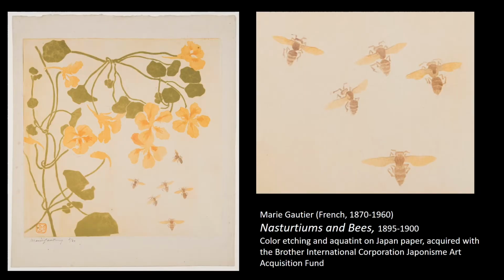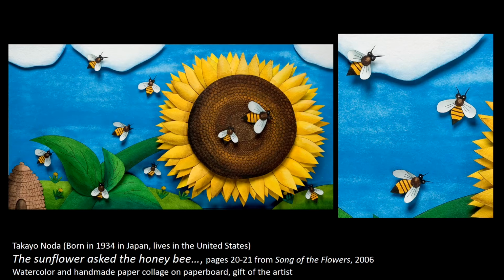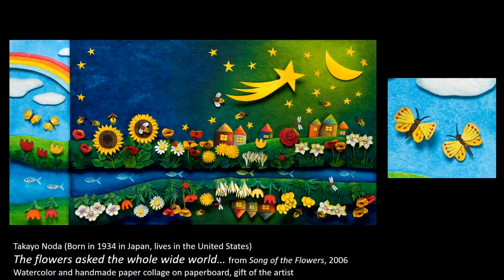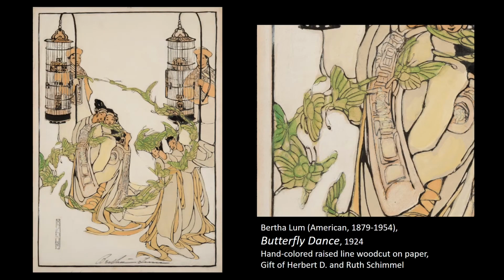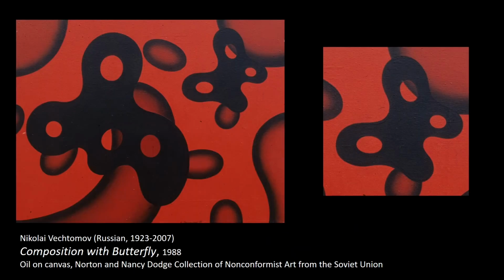Zimmerli Art Museum: Bees & Butterflies Lecture